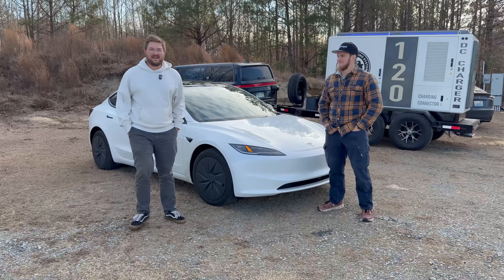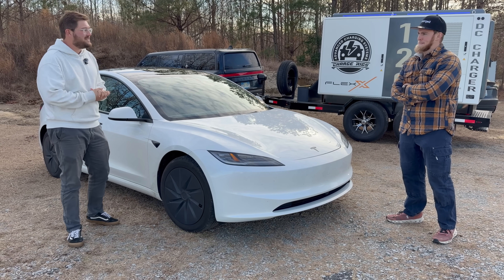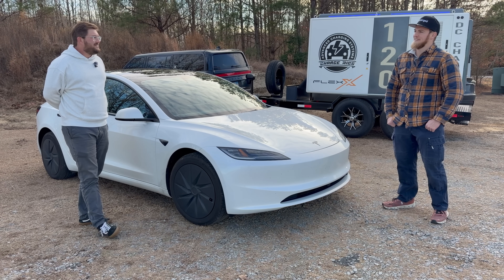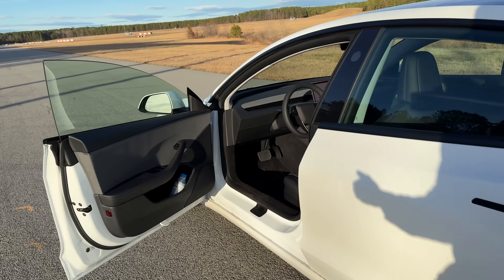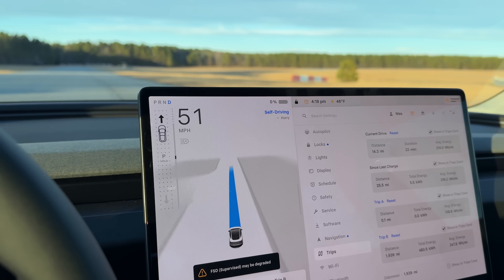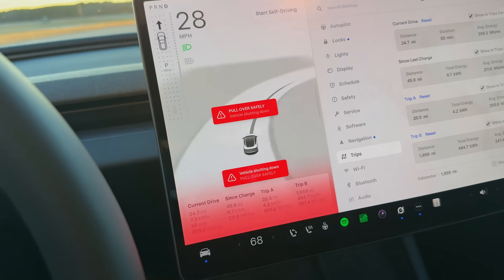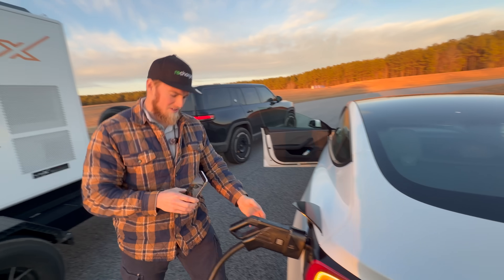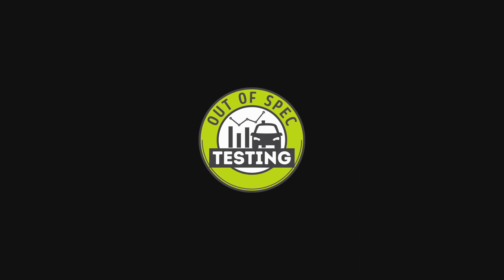Tesla Model 3 Standard Run To Zero! A New Presenter For The Testing Channel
Welcome Wes to the Out of Spec Testing channel! We wish you the best as you run our test cars through a bunch of these procedures. Wes runs the 2026 Tesla Model 3 Standard in our typical run to zero procedure to see what happens when it runs out of charge. Enjoy!